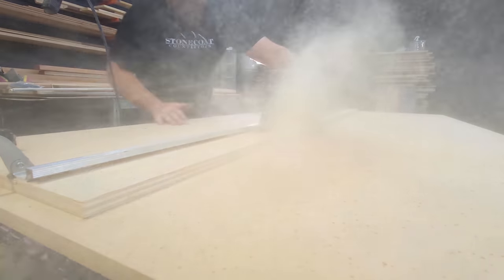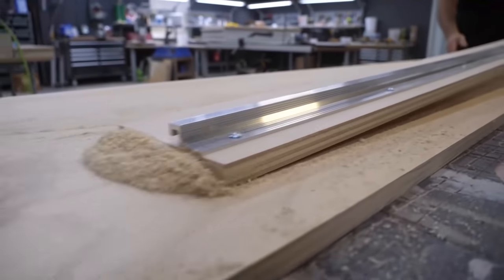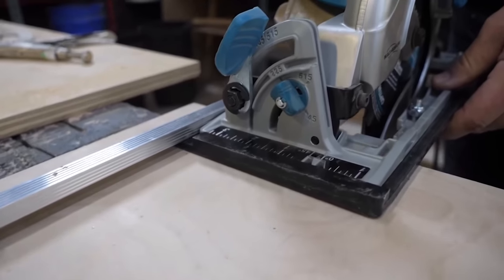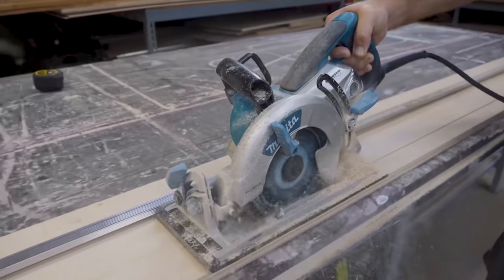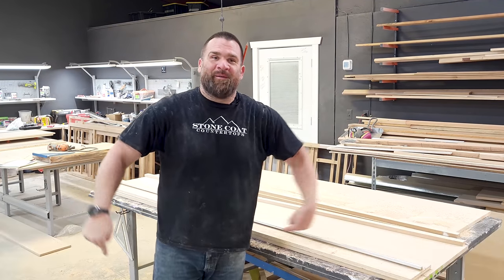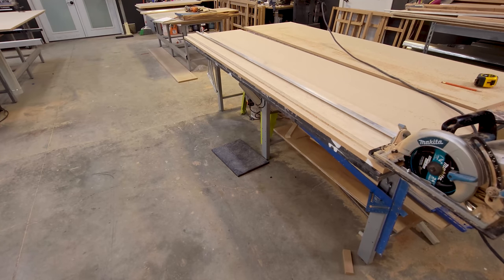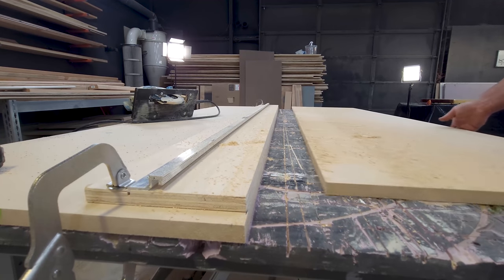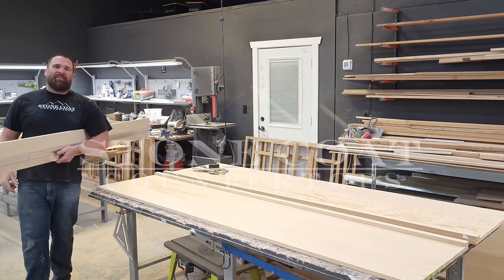Woodworking Cuts You Need to Know How to Make | Stone Coat Epoxy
Woodworking Cuts You Need to Know How to Make is how you save your expensive jumbo sheets of wood from entering the trash pile.  Stone Coats Straight Cut Saw Guide is the perfect tool for the Do-it-Yourselfer just getting into working with power tools or the seasoned pro pumping out production work in their garage and wants to never make a bad cut again. Using the Stone Coat Saw Guide to make perfectly straight cuts is easy, anyone can use it.

0:00 - 0:58 Woodworking Cuts You Need to Know How to Make
0:59 - 1:08 Don't Cut Jumbo Sheets of Wood on a Table Saw
1:09 - 1:22 Expensive Saw Guides Can be Bad
1:23 - 1:37 Stone Coat Saw Guide Locks in for Perfect Easy Cuts
1:38 - 1:48 How to Build the Stone Coat Saw Guide
1:49 - 2:10 Easiest, Straightest Cuts With a Circular Saw
2:11 - 2:35 How to use Stone Coats Straight Cut Saw Guide
2:36 - 2:50 We need your Feedback
2:51 - 3:20 Saw Guide in Action
3:21 - 3:56  Mark, Clamp, Cut & Repeat
3:57 - 4:09 Stress-Free Long Straight Cuts
4:10 - 4:19 Stone Coats Saw Guide is Safe
4:20 - 4:32 You Need This Tool
4:33 - 4:44 How to Own the Stone Coat Saw Guide
4:45 - 5:09 You Got This

About us:
Stone Coat Countertops is an epoxy-based YouTube channel that will show you unique ways to DIY your way to an amazing kitchen, bath, resin art, construction, or design project on a budget.  We believe in teaching skills in, woodworking, art, epoxy floors, epoxy countertops, and showing how to get realistic results to make your old laminate, tile countertop, Formica, concrete countertop, garage floor, and walls look like renewed works of resin art! Simply put we are always looking for our next project to help all the DIY folks, contractors, designers, artists, and hobbyists, tackle their next makeover. Watch our free how-to videos on the skills to make your dreams come to life with epoxy resin!